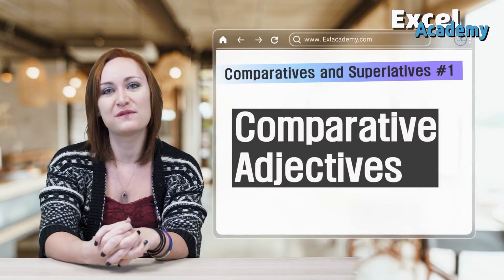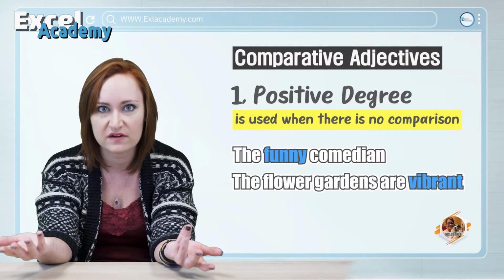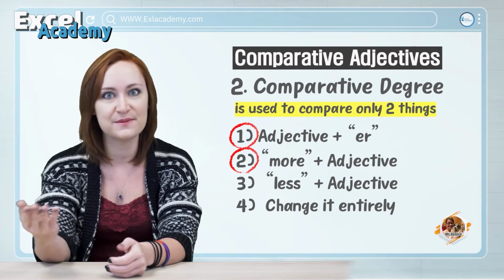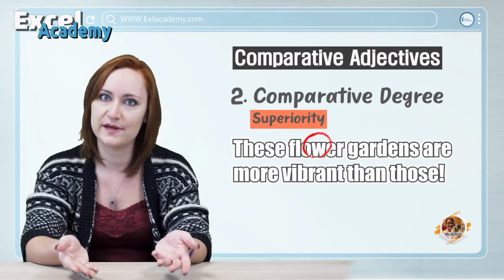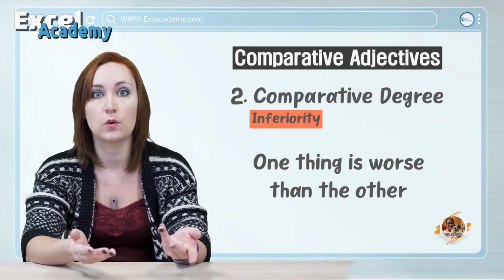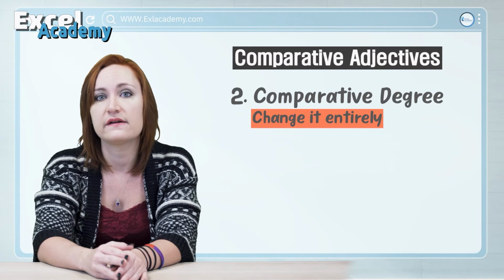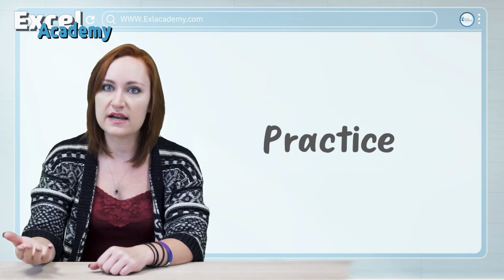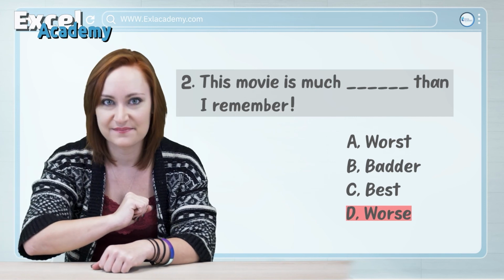How to use -er, More, Less, Better, Worse #1 | Learn English | Beginner | Comparative Adjectives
How to use -er, More, Less, Better, Worse
Four-part video series on Comparatives and Superlatives

Adjectives have what are called “degrees,” and there are three of them: positive, comparative, and superlative. The positive degree is used when there is no comparison being made. For example:

The funny comedian made the audience laugh.

The flower gardens are vibrant this year.

We use the positive form of the adjectives “funny” and “vibrant” in these sentences because we are not speaking of the comedian or the flower gardens in reference to anything else.

However, the comparative form is used for exactly what it sounds like: to compare! But be careful; these adjectives are used to compare only two things.

When using an adjective in its comparative form, you have to change it in one of four ways:

1. Add “er” to the end of the adjective, or
2. Use the word “more” before the adjective
3. Use the word “less” before the adjective
4. Change the adjective entirely!

The first two changes–adding “er” to the adjective or using “more” with the adjective–are both comparatives of “superiority.” This means that they show that something is better than, or superior to, something else. Let’s see how this works!

The comedian I saw last night was funnier than the one who’s performing tonight.

Notice that we added the suffix “er” to the “funny” –and that we changed the “y” to an “i”! – to create the comparative form. This comparative of superiority states that the previous comment was superior to the current comedian.

Now let’s see how it works when we have to add in the word “more” to create the comparative form:

These flower gardens are more vibrant than those!

In this comparative of superiority, we see that two flower gardens are being compared, and one is superior in its vibrancy than the other.

Here, you can tell that we need to use the “more” form of the comparative because you probably realize that the word “vibranter” sounds a little strange! Sometimes it’s difficult to tell which adjectives take “more” and which have an “er” added, but you’ll learn that with practice.

Here are a few of each:

Positive form: pleasant  comparative form: more pleasant
Positive form: unfortunate  comparative form: more unfortunate

Positive form: hungry — comparative form: hungrier
Positive form: bright — comparative form: brighter

Now let’s take a look at comparatives of inferiority. These adjectives are still comparing two things only, but they suggest that one thing is worse than, or inferior, to the other. Comparatives of inferiority never add the “er” suffix. Instead, they always use the word “less” before the adjective. Let’s see how they look!

Schoolwork was less difficult for Sally after she began taking tutoring classes at Excel Academy!

Notice here that we did not specify exactly which two things are being compared, but we can figure it out pretty easily: the schoolwork now is less difficult than the schoolwork she did before her tutoring sessions. Let’s see another:

Dave was less careful than he should have been when walking through the snow, so the slip on the ice was inevitable!

Now let’s take a look at adjectives that change completely when in their comparative forms. These can be comparatives of either superiority or inferiority:

Though Anna was a good musician, Mary was better.

The positive adjective “good” is a special type of adjective because it doesn’t follow either of the other rules: we do not say “gooder” or “more good.” Instead, we use an entirely different word though it does have an “er” on the end!

Here’s another example:

Anna’s meal was pretty bad, but Mary’s was even worse.

Just as before, we know that we don’t say “badder” or “more bad.” Also notice that this sentence doesn’t explicitly state what was “worse,” but we know from context that it was Mary’s meal.

If you want to test your knowledge of comparative adjectives, try to fill in the blank with the correct answer choice in the following sentences:

1. Snickers, my little brown dog, is (           ) than my sleepy cat.
Playfuller
More playful
Less playfuller
Playful

2. This movie is much (             ) than I remember!
Worst
Badder
Best
worse

Chapter
0:00 Start
0:20 Comparative Adjectives
0:32 Positive Degree
0:55 Comparative Degree
1:26  -er (superiority)
2:07  More (superiority)
3:03 Less(Inferiority)
3:54 Good - Better(superiority)
4:22 Bad - Worse(Inferiority)
4:42 Practice